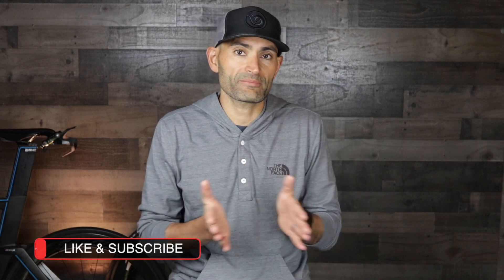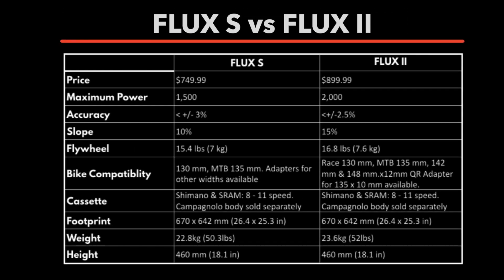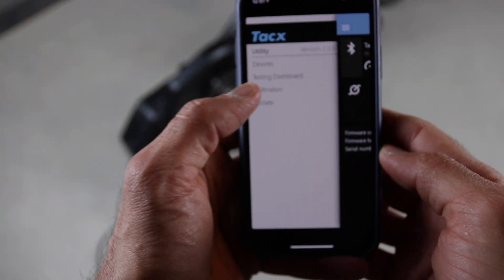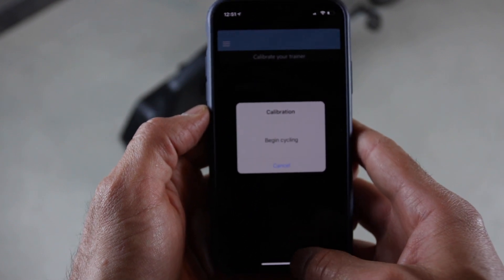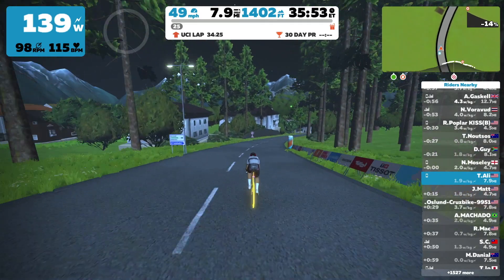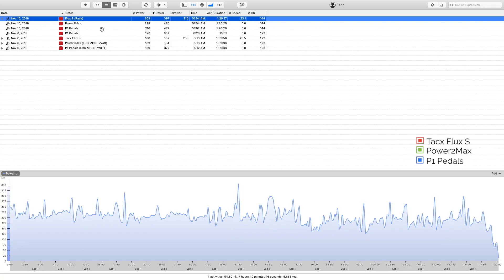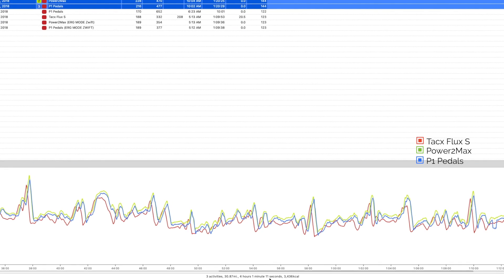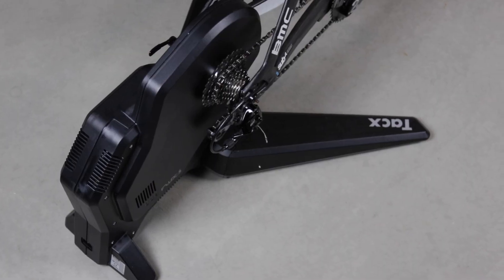Tacx Flux S Review and Noise Test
► Check latest price on Amazon

Tacx updated the Flux S last September with better internals and redesigned to improve power measurement, support for long cage derailleurs, and made it quieter than the original Flux.